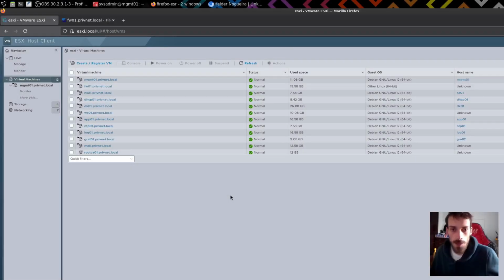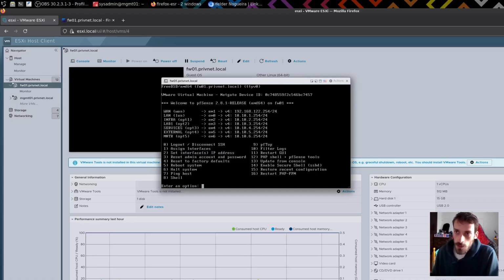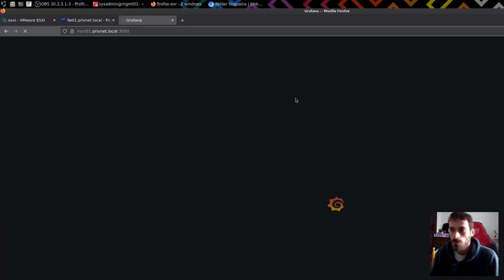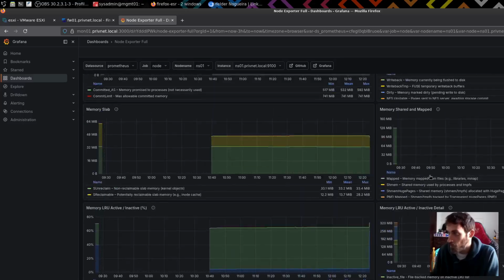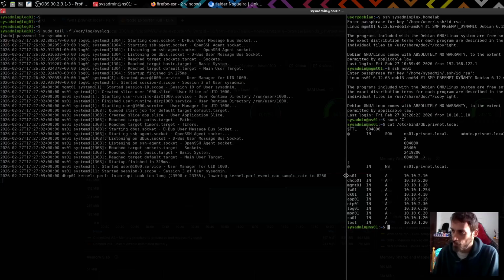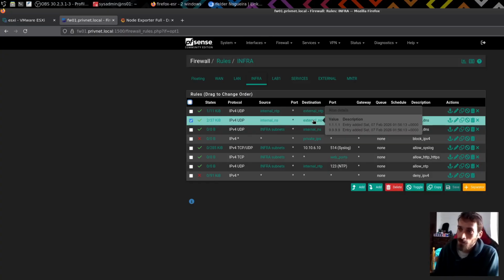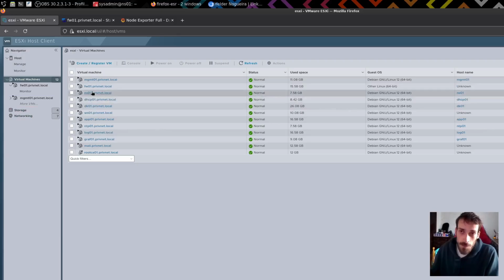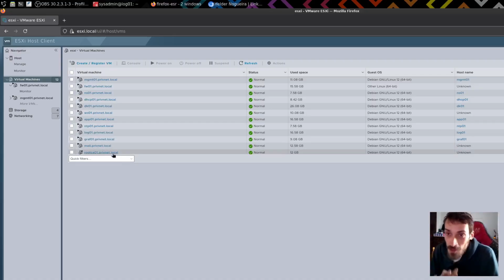Linux Homelab: Introduction Part 02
Hi guys, i'm back into the channel and i wanted to share with you my linux homelab that i built with base services for a small company infrastructure.

This is the second part, if you missed the first part video please check it out

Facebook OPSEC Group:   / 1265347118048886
Facebook Bash Programming Group:   / 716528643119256

Features:
Core services: DNS, NTP, DHCP ...
Network Isolation
Management Servers
PFSense Firewall
Monitoring Services
Own Certificate Authority